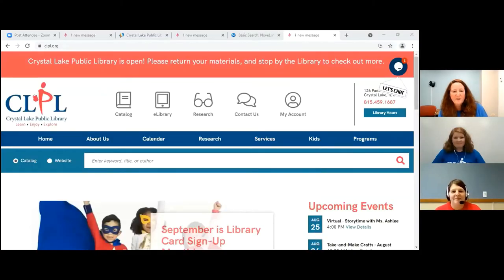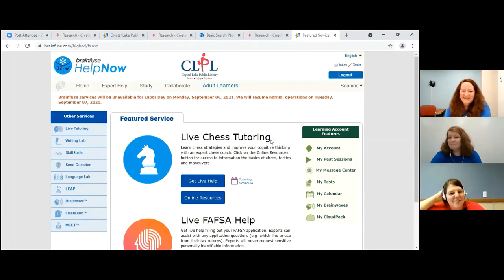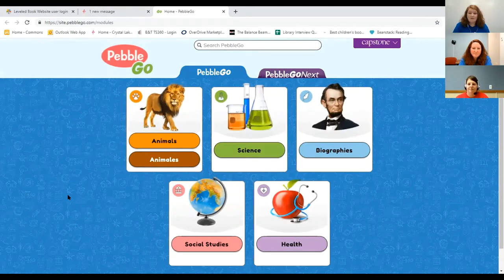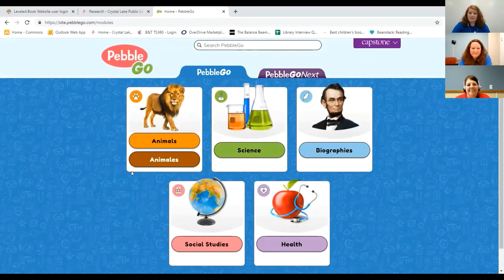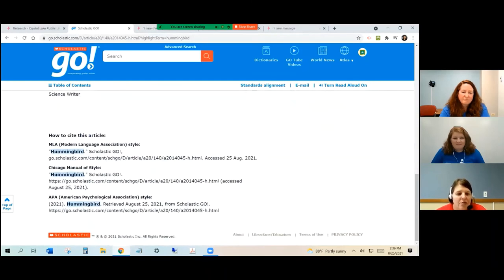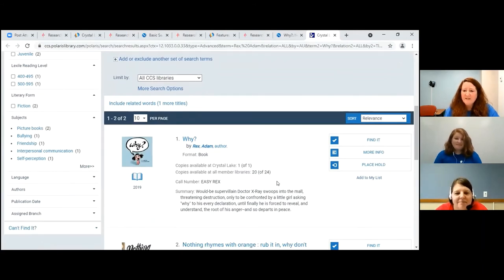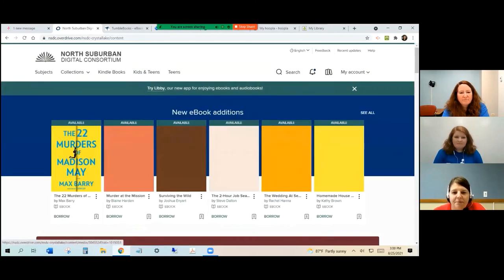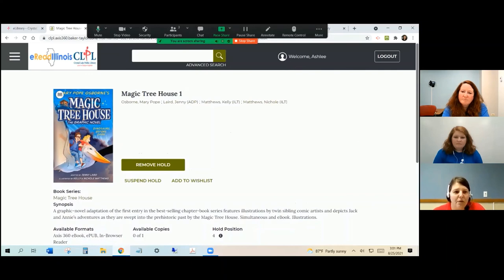Library Tools for Back to School (Grades K - 2)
Learn about the Library's online resources that provide help with homework and assignments.